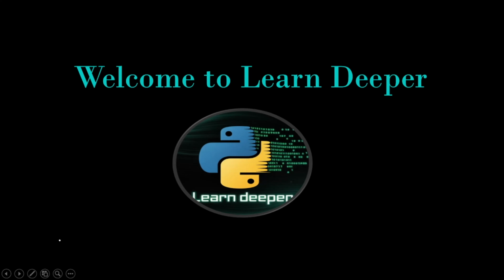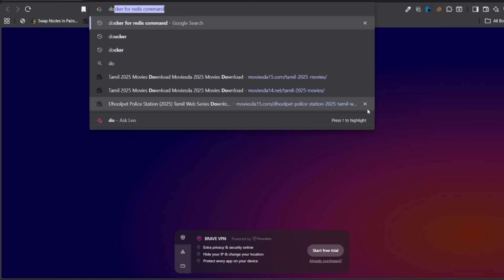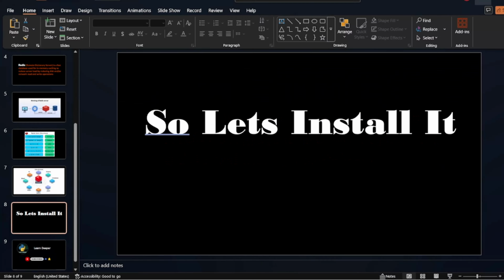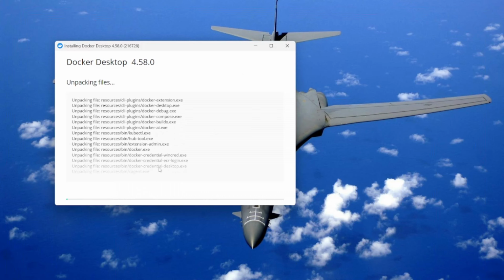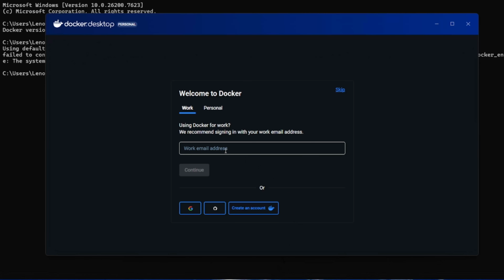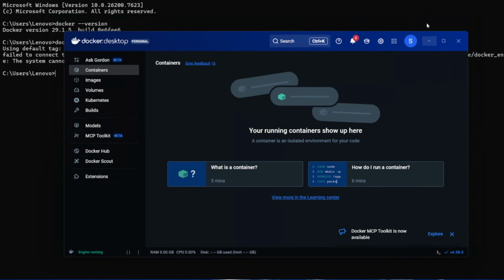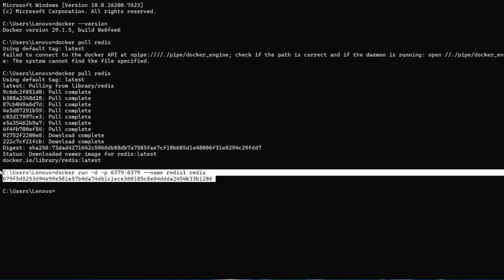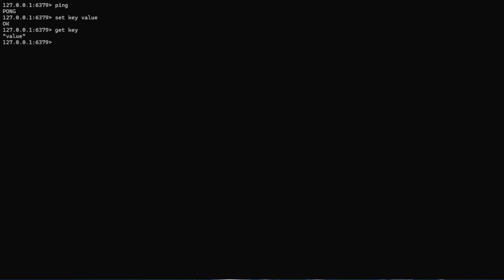How to Download Docker and Run Redis in docker in Windows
How to Run Redis on Windows Using Docker | Complete Step-by-Step Guide

Running Redis on Windows used to feel like fighting the OS itself. Random errors, unofficial builds, and solutions that aged like milk. Traditional pain.
But we’re not living in the past anymore. We’ve got containers, and containers don’t care about your operating system.

In this video, you’ll learn how to run Redis on Windows using Docker—the clean, professional, industry-standard way using Docker and the official Redis image. No hacks. No workarounds. Just straight-up engineering.

We walk through everything from scratch:

Installing Docker on Windows

Pulling the official Redis image

Running Redis inside a Docker container

Verifying Redis is working using Redis CLI

Understanding why Docker is the right solution for Windows users

Let’s be honest: Redis was never meant to vibe with Windows natively. And forcing it is just wasted energy. Docker gives us isolation, consistency, and peace of mind—exactly how modern backend and DevOps workflows are built today.

If you’re a student, backend developer, or someone learning system design, Redis + Docker is non-negotiable knowledge. This setup is used in real production systems for caching, session management, queues, rate limiting, and more.

By the end of this video, you’ll have Redis running smoothly on your Windows machine—and more importantly, you’ll understand why this approach matters. Learn it once. Learn it right.

Old-school setups are history. Containers are the present.
Let’s build like it’s 2026. 🐳⚡

✔ How to run Redis on Windows without native installation
✔ How Docker containers simplify Redis setup
✔ How to access Redis using redis-cli
✔ Why Docker is preferred in professional environments
✔ Best practices for local development

Beginners learning Redis

Backend developers

Anyone tired of Redis setup issues on Windows